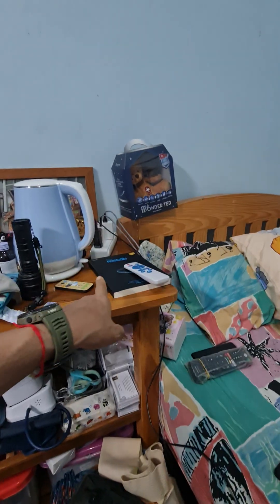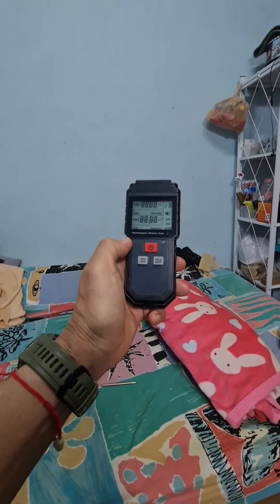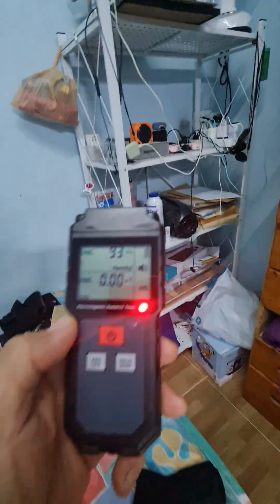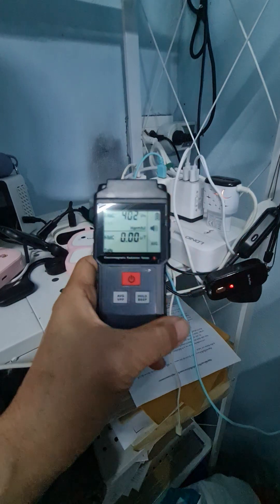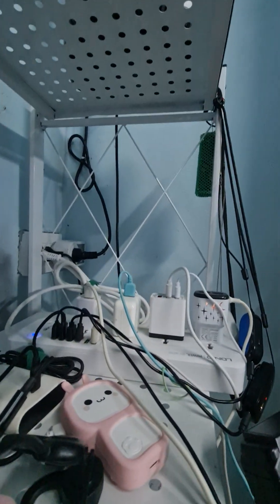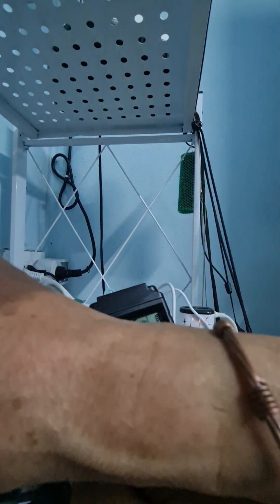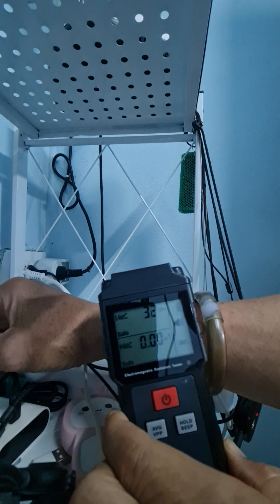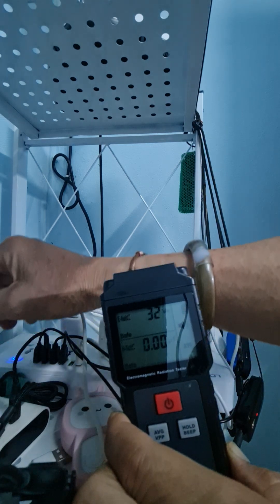Copper bracelet can protect EMF ans radiation that harm your brain and heart.